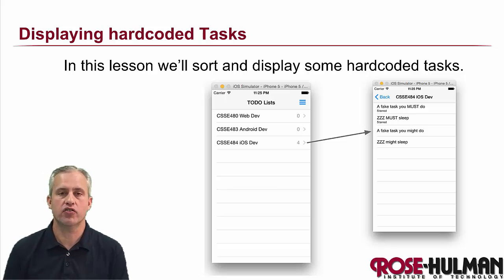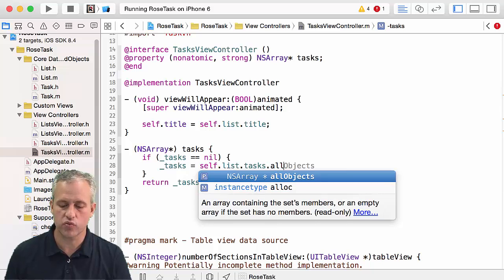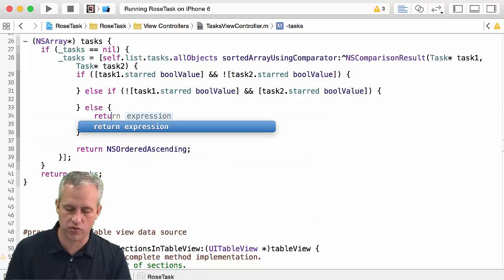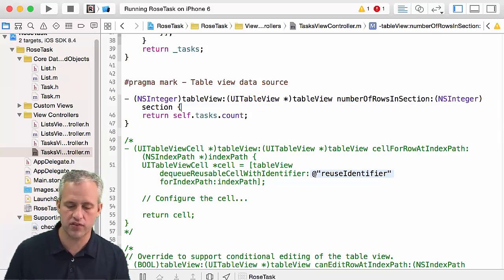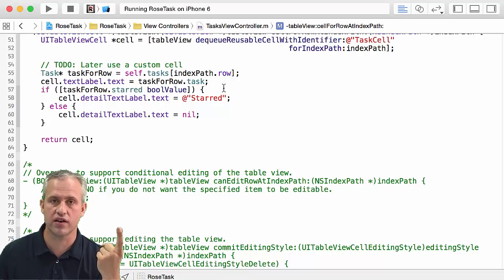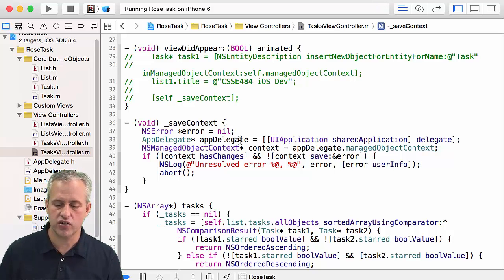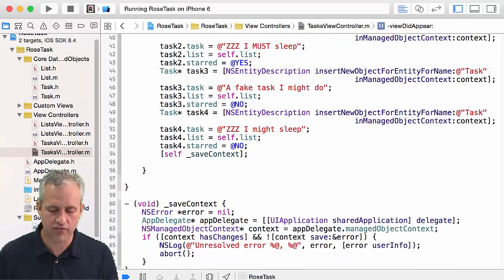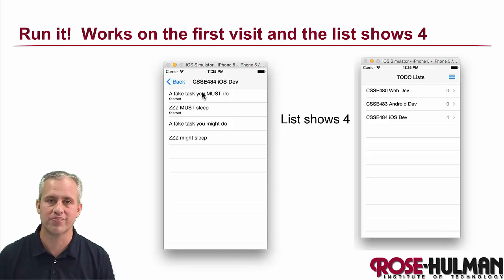Displaying hardcoded Tasks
Continuing our Tasks app.